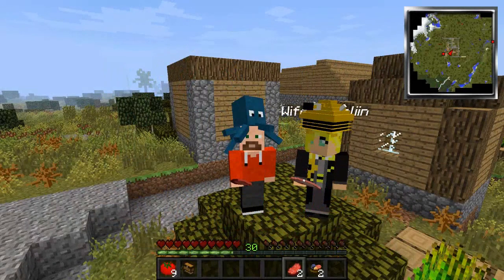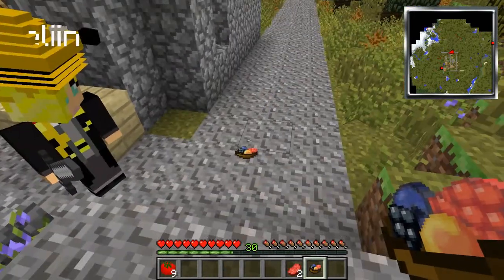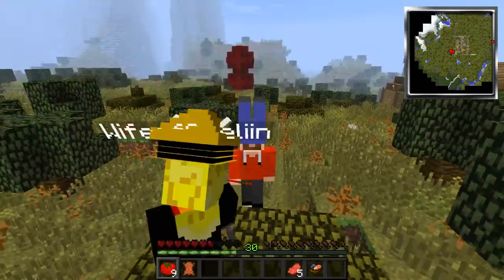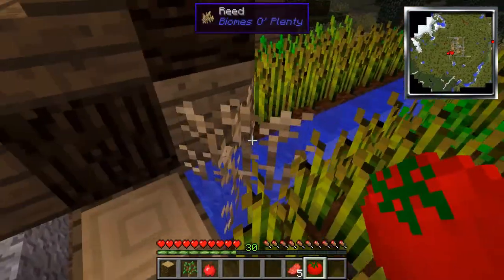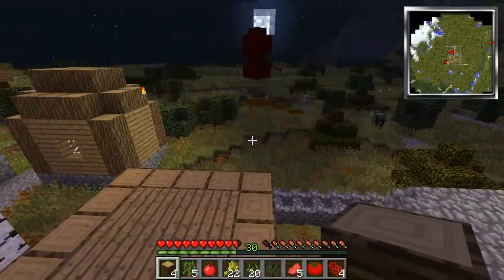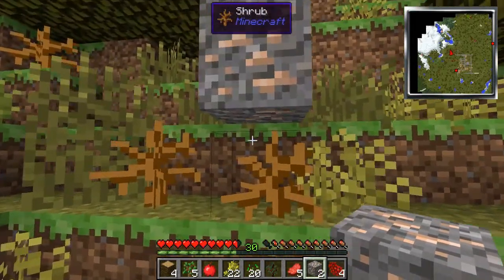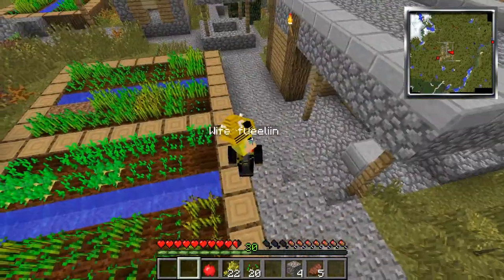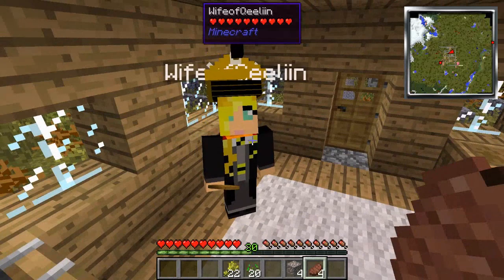Q and WoQ Accept the Challenge (Minecraft AotBT #3)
Qeelin and the Wife show off their village for MrHilamma's challenge.

4NerdsGaming is an HQ Media Services production.

Stalk us:
On Twitter: @4NerdsGaming @Happybandit @Qeelin @WifeofQeelin and @Laura_the_Great